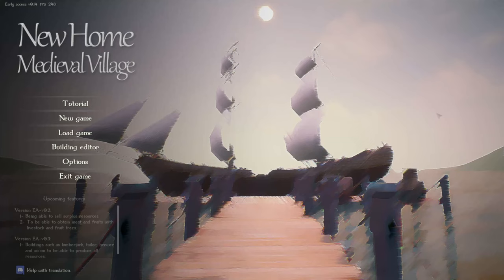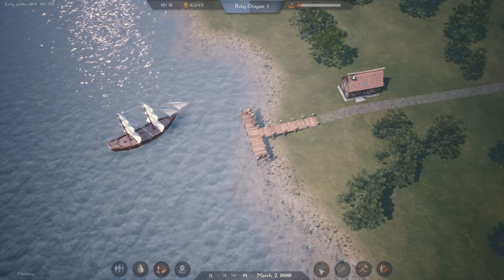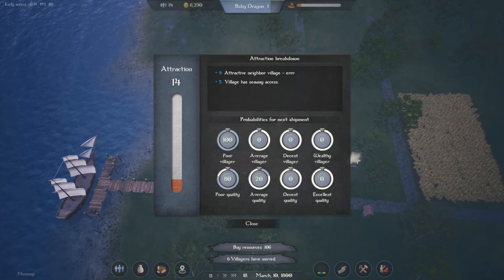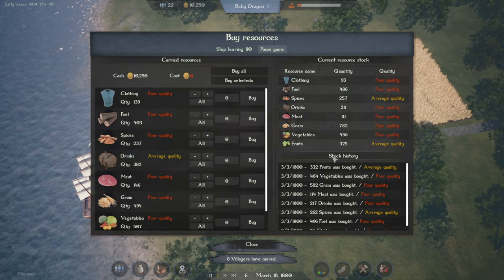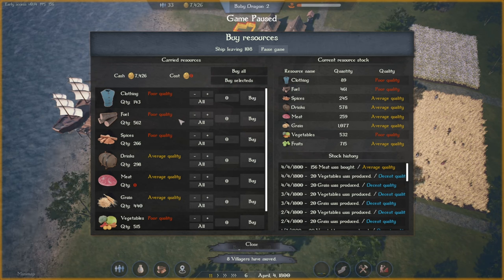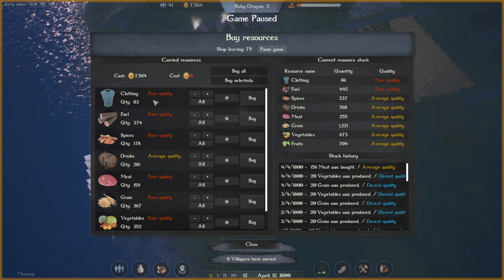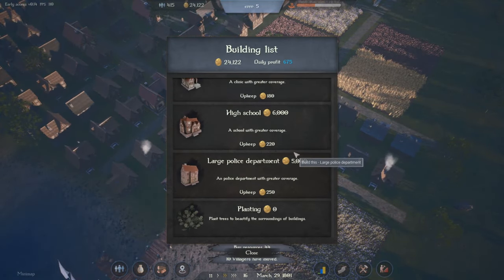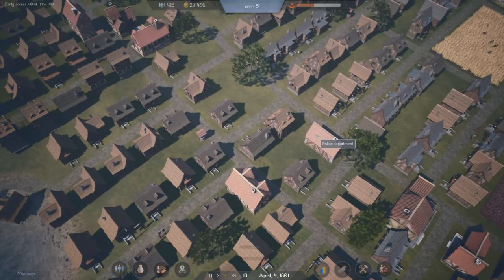NEW HOME: Medieval Village | Inspired by Cities Skylines & Banished | First Look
New Home: Medieval Village is a medieval take on the genre that has taken it's inspiration from games like Cities Skylines & Banished.

It is a zoning-based medieval themed city building game. Create zoning areas according to the demands of the villagers and meet the needs of the villagers. Keep them happy with your service buildings and attract wealthier villagers to your village.